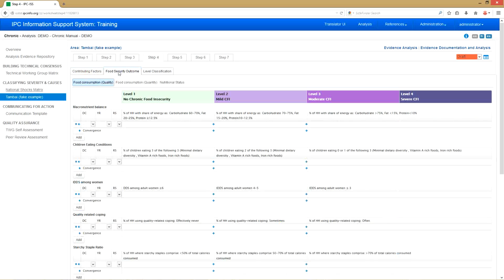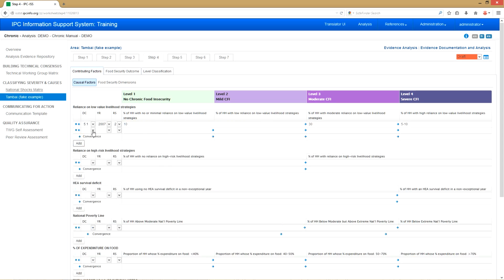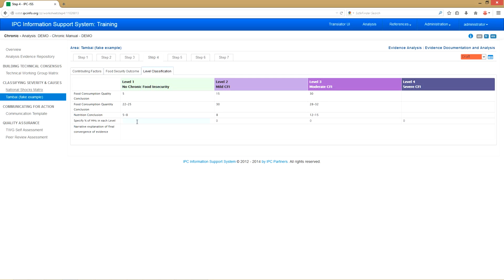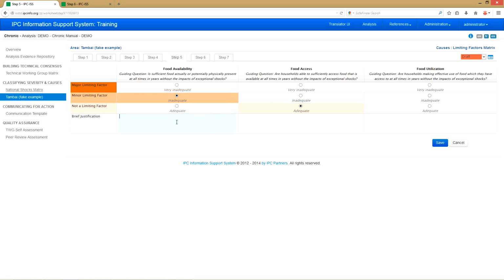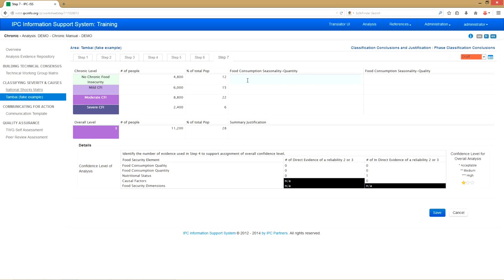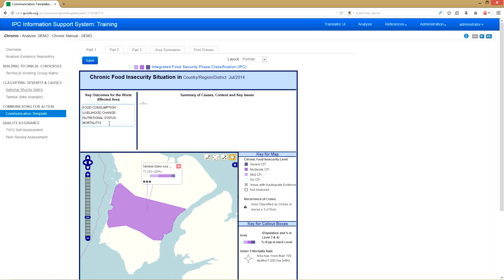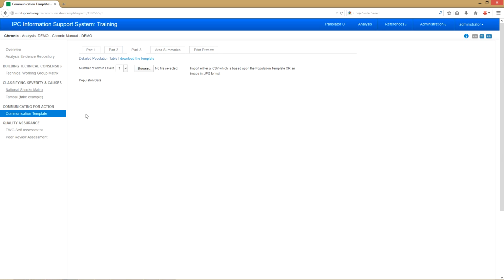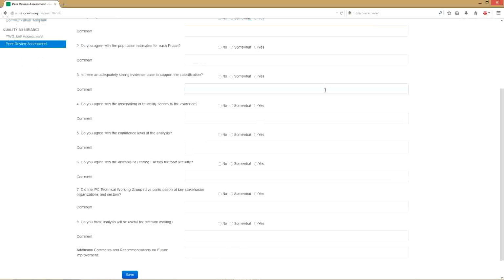ISS Chronic Video Demo part 2